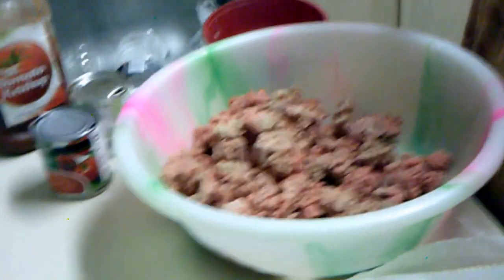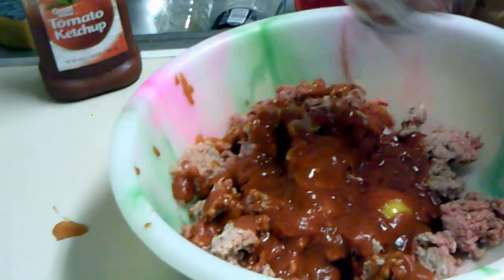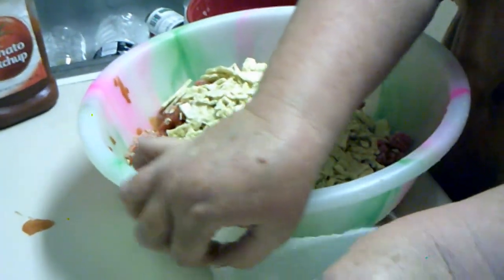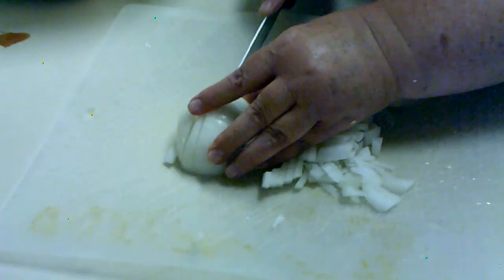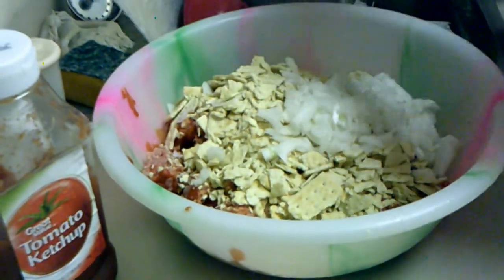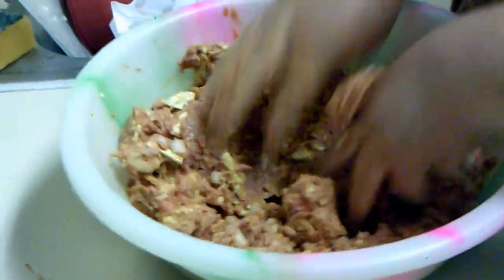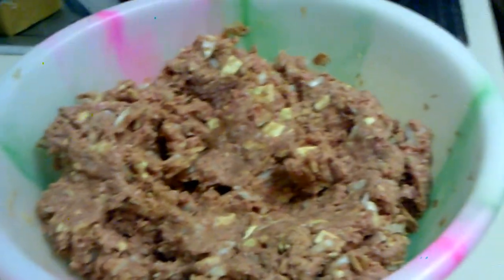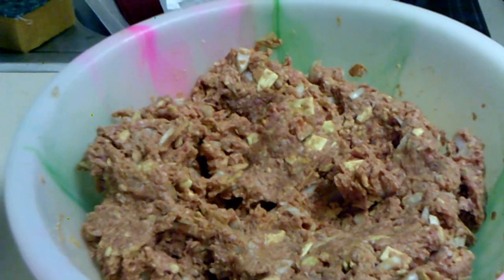It's a bird, it's a plane. No It's MeatLoaf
Just a little mixing it up